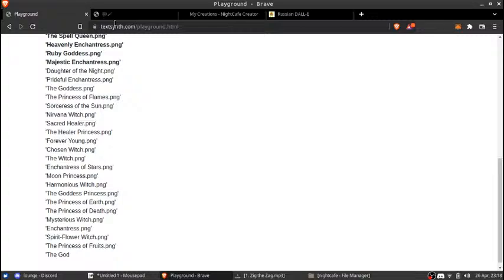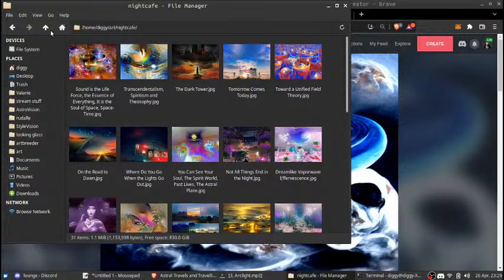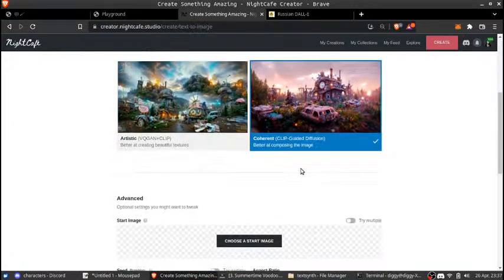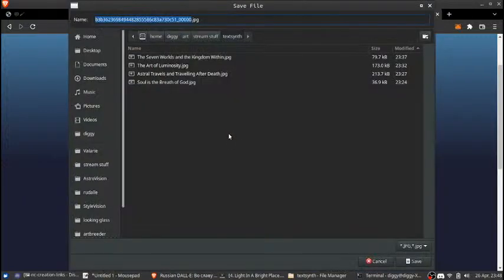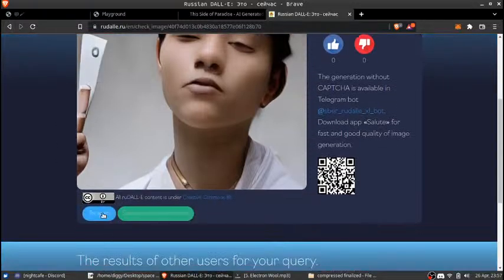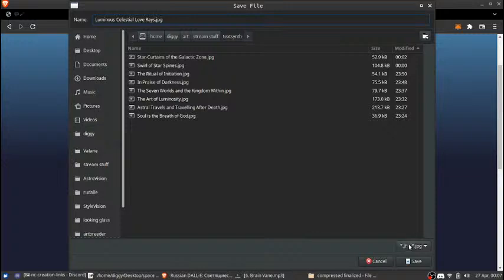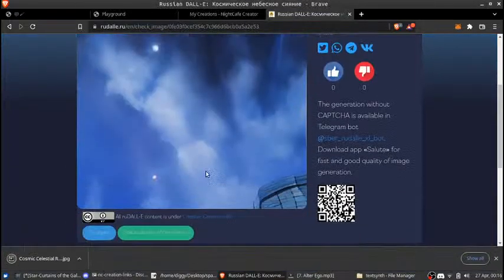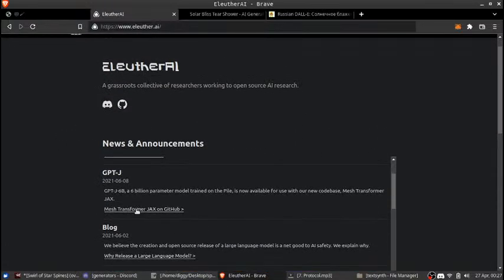TextSynth Driven AI Art Stream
I use textsynth.com to generate prompts to use in ru Dall-e and Nightcafe. I also use gIMP and prosepainter.com to enhance the images.